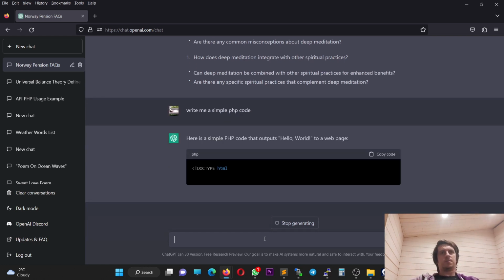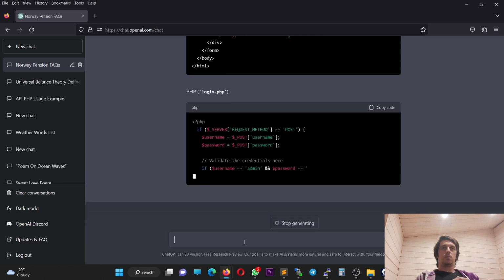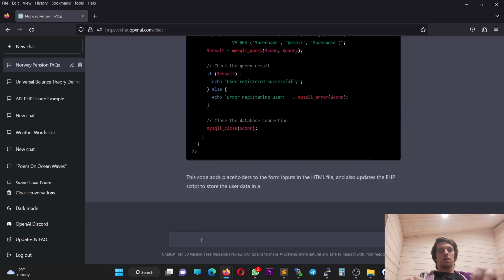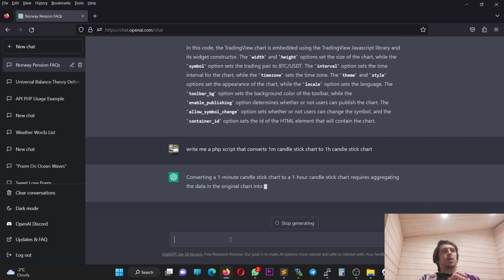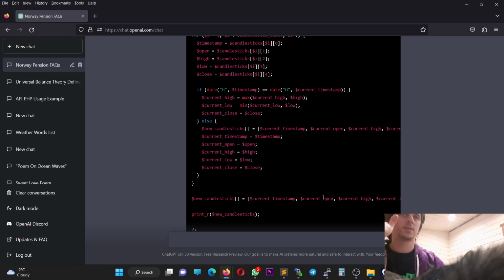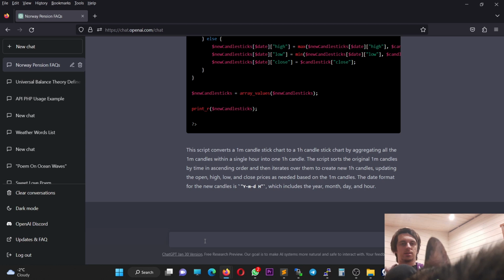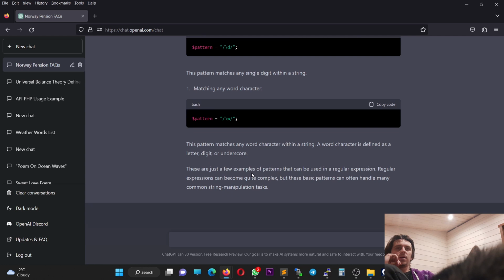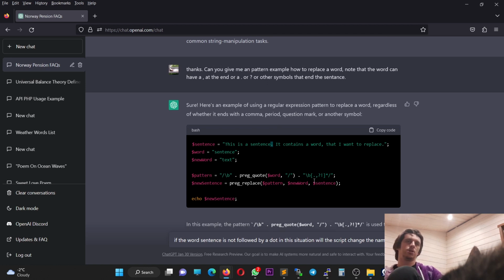Can Chat GPT write code in PHP? Verified by a php developer... GOod results.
Here ill check the Chat GPT can he write code in php??

I think yes.. But lets check...

And the results are impresive!